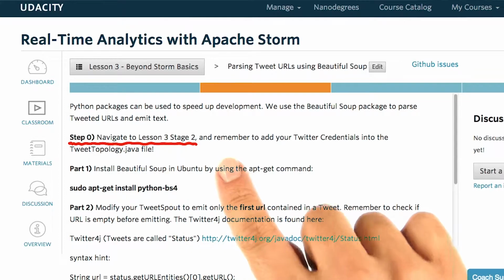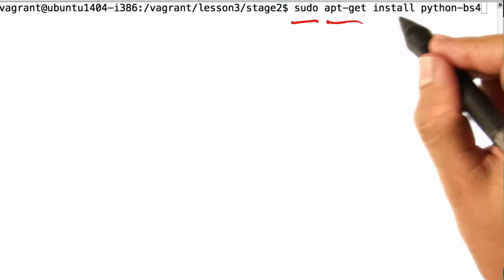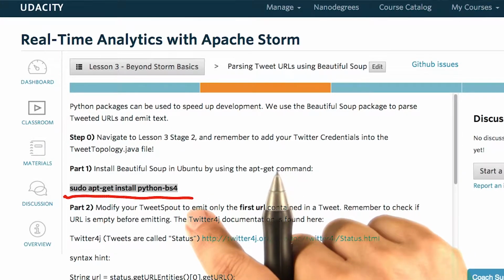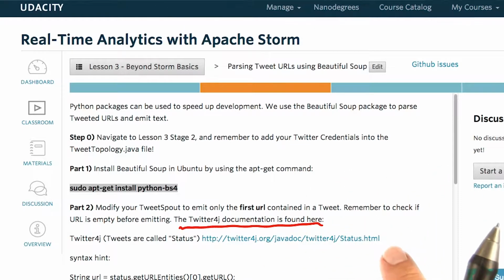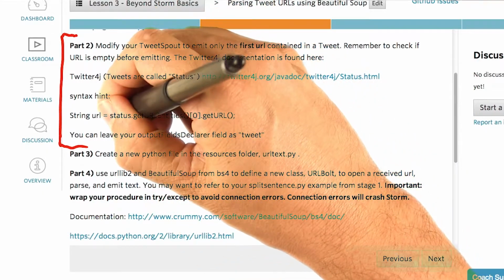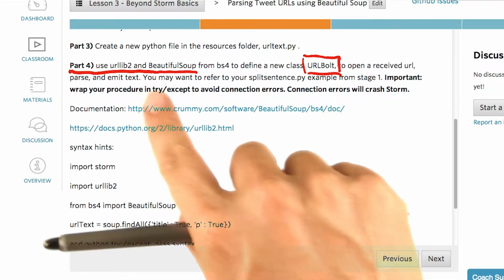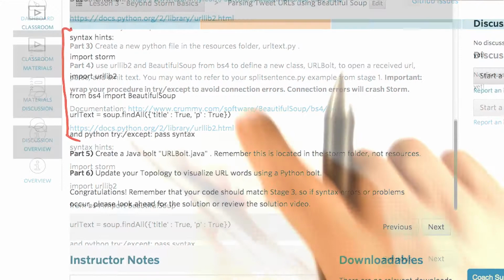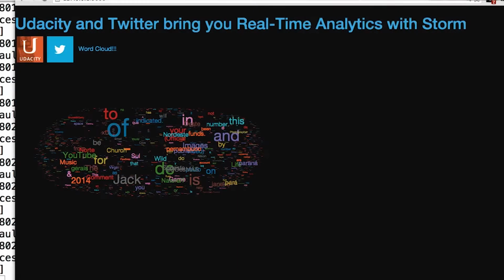Parsing Tweet URLs Using Beautiful Soup - Real-Time Analytics with Apache Storm